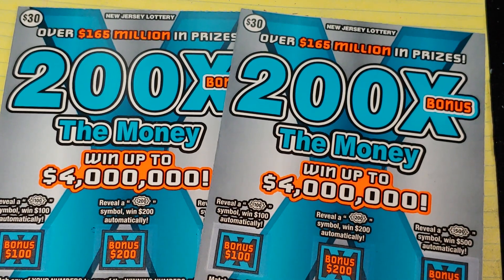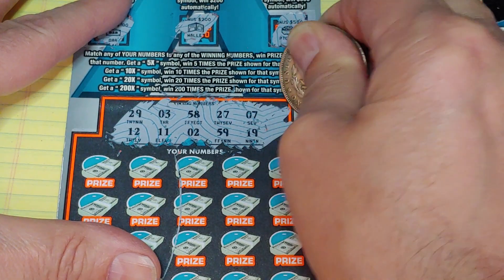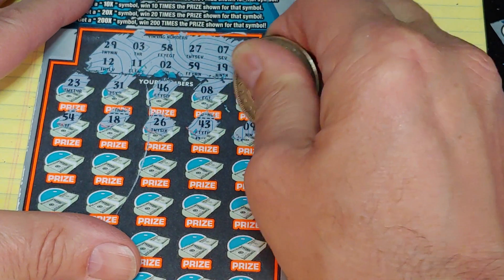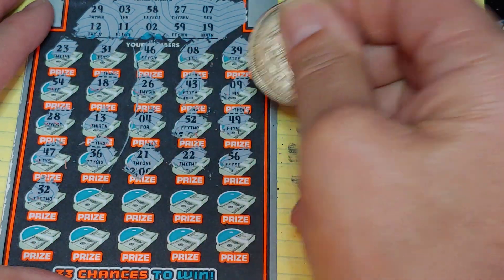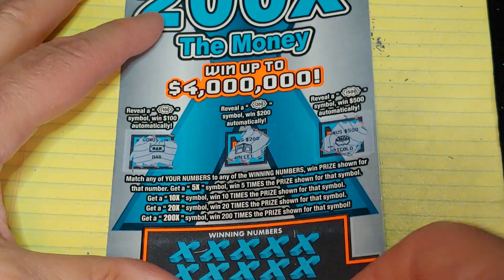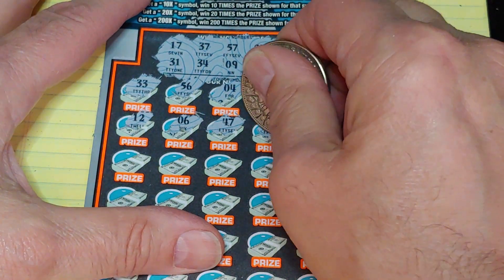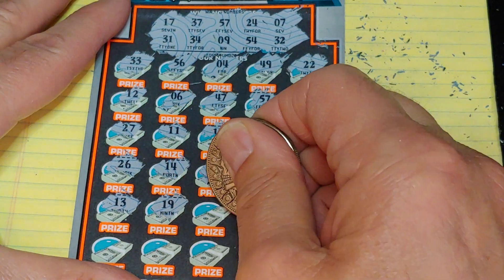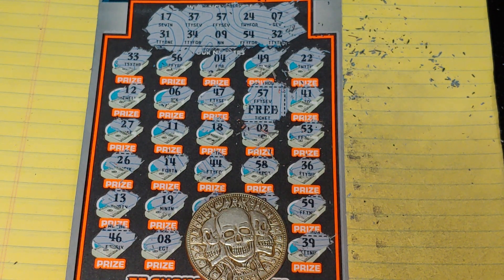$60.00 SESSION🍀NJ LOTTERY🍀